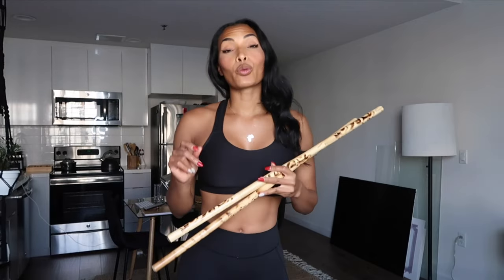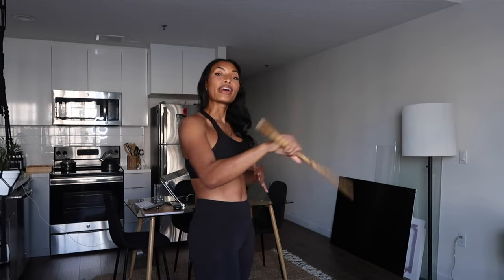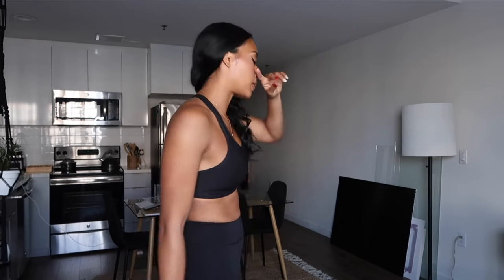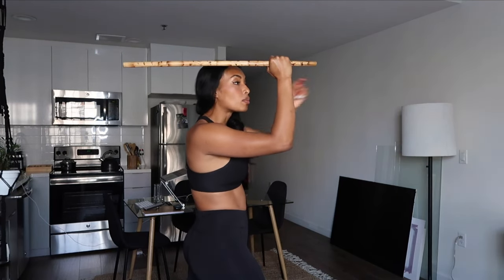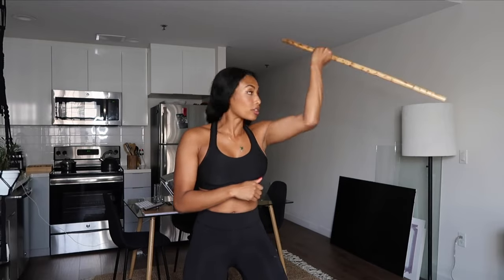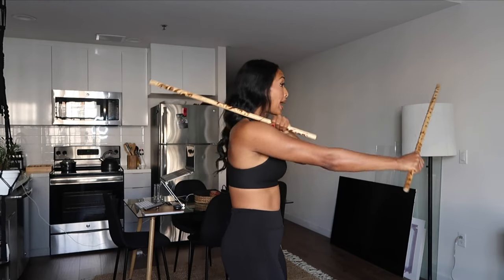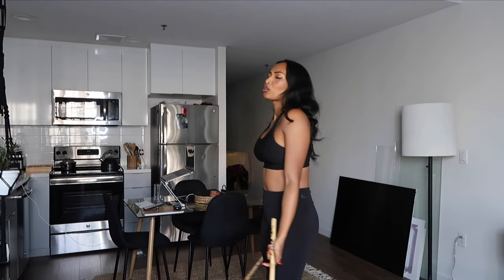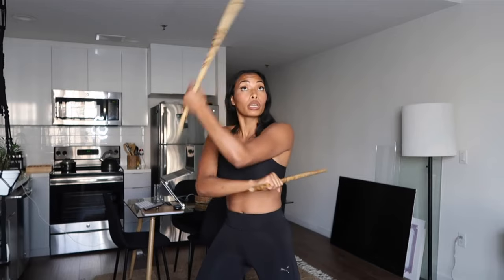Filipino Martial Arts Kali/ Arnis Tutorial: Abaniko 3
What's up squad? I'm back with another Kali/ Arnis Tutorial called Abaniko 3. This is going to be similar to the pattern for Sinwali and Redondo 3, so it should be a little bit easier picking it up. I have a few more ideas in the works for you all. I am hoping you all had an amazing holiday. I did in lovely Mexico and I will be sharing that content with you later as well.

Let me know if you have questions. I want to thank you all for being so supportive and helping the squad to grow to almost 5k. Keep sharing! I'll be bringing you more soon. Follow my other social media for daily updates.

Kumu: nelita_v
Clubhouse: nelita_v